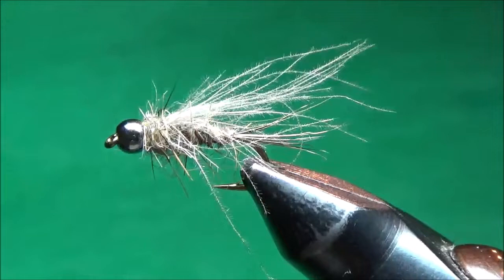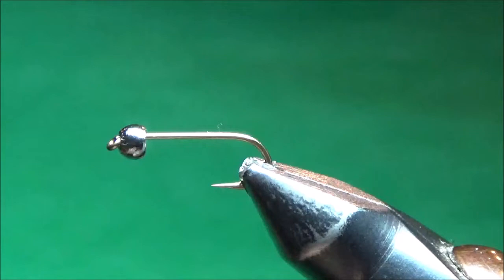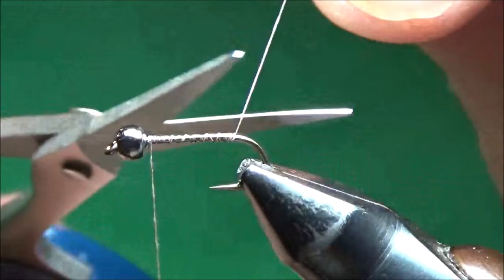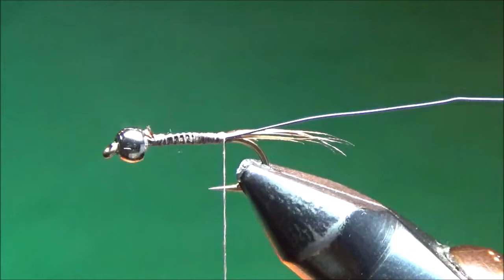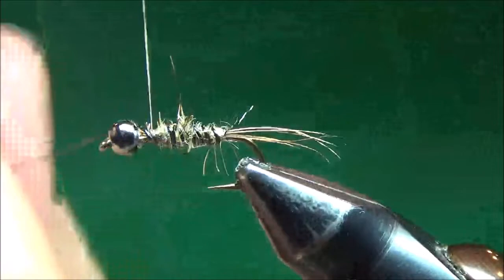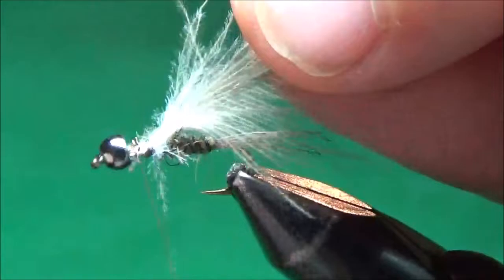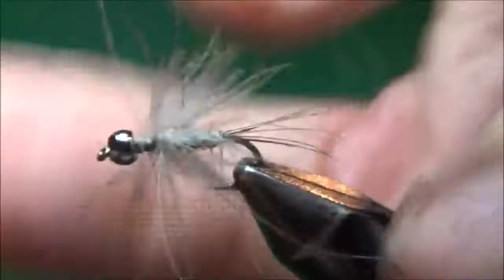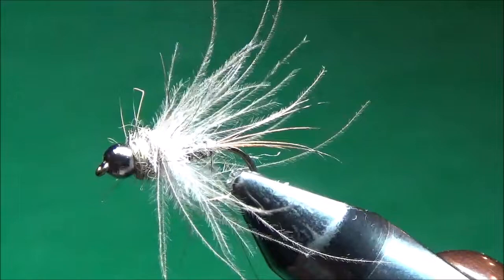The Riffle's Squück Tying Tutorial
Learn how to tie the Squück, a great nymph that is half squirrel, half duck.